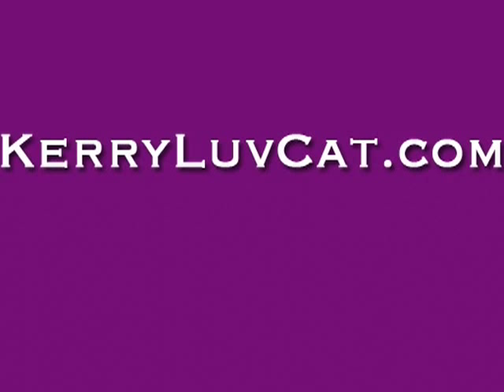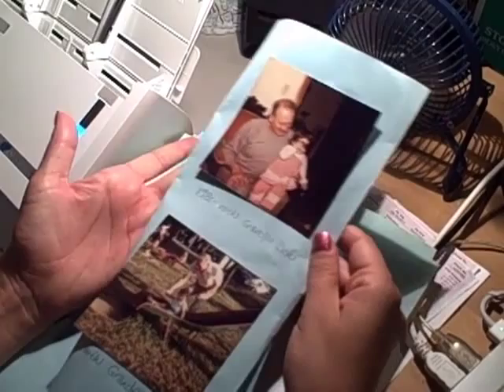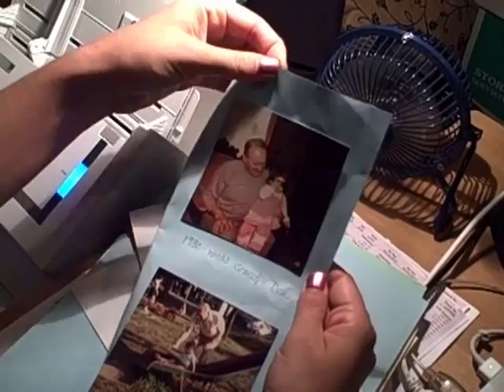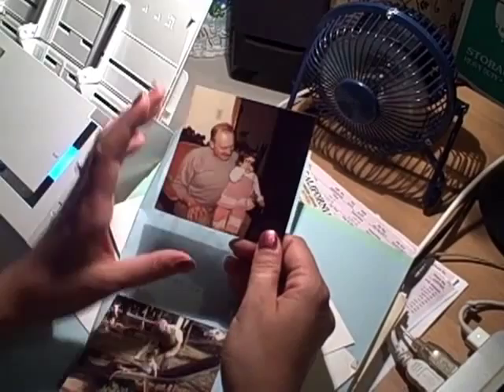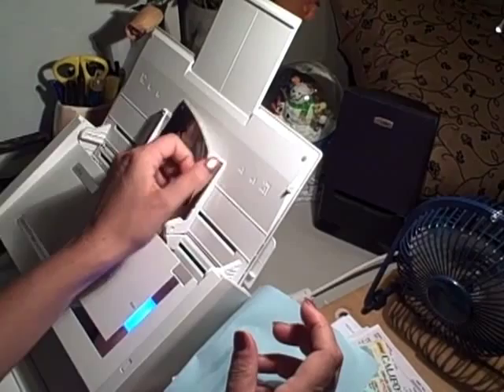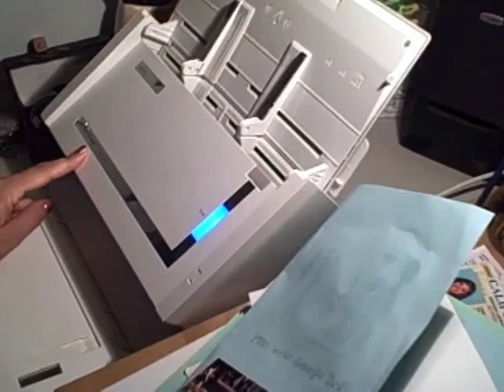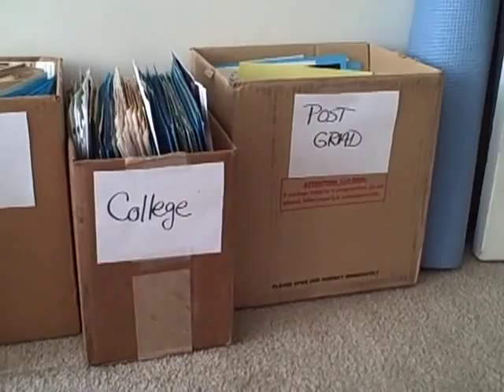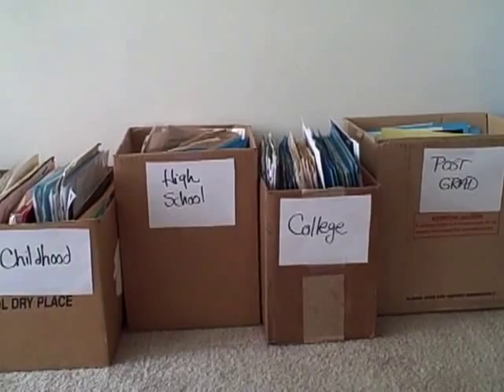How to Organize Old Photos!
Hi guys!  So my mom mailed me GIANT boxes of pictures from my childhood.  I was SO Overwhelmed.  So, first I organized them into boxes (baby, childhood, highschool, etc.)  Then I scanned each box and made them into digital files.  Now they all fit on this little tiny drive!  I can't believe it!  My closets are clear and I can make multiple copies of digital scrapbooks for my fam!  You MUST MUST MUST scan your pics.  Trust me, it's worth it.
xoxox
KLC
For more organizing tips click on my "organize tab."  For scrapbooking ideas click the "scrapbook" tab.